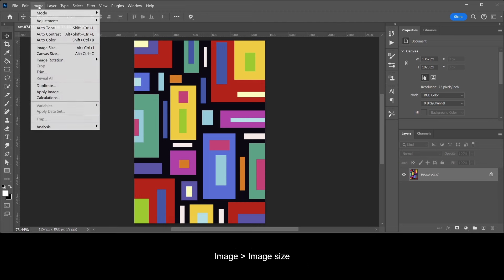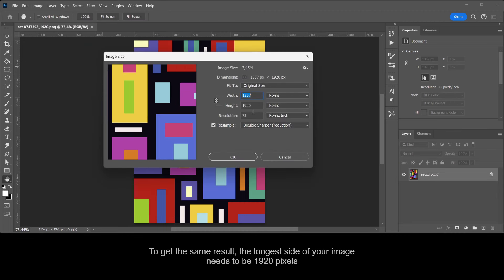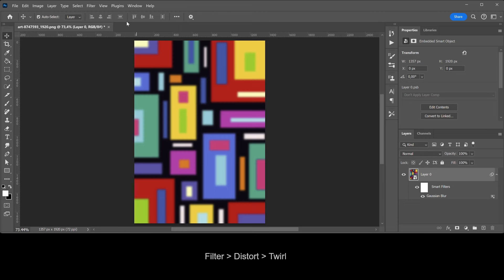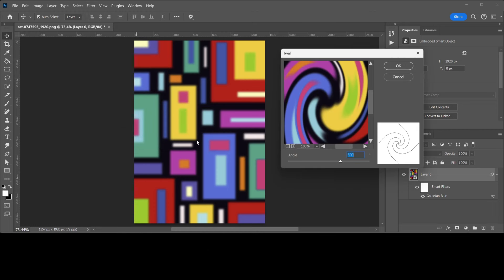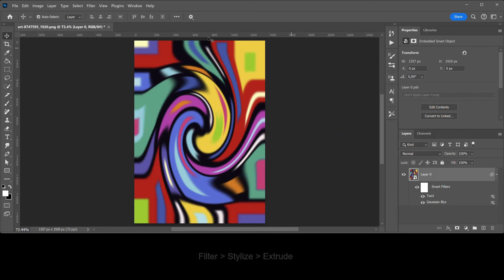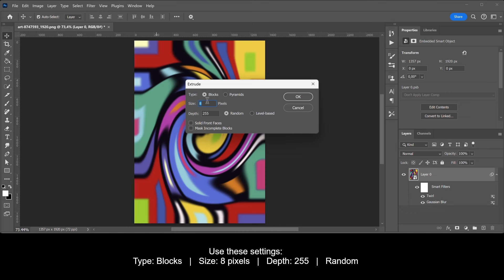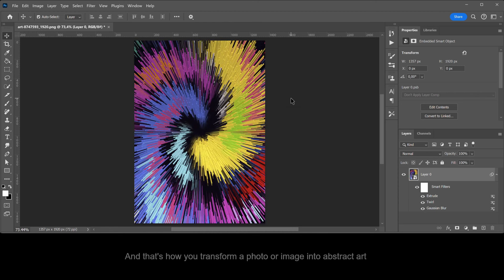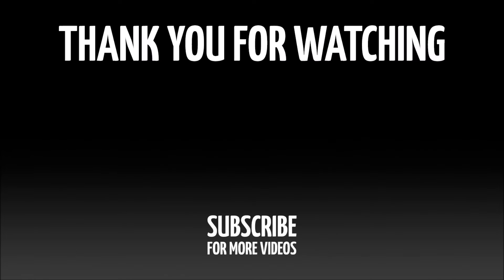Turn photo or image into abstract art | PHOTOSHOP TUTORIAL - ABSTRACT & CREATIVE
In this tutorial I'll show you how to transform a photo or an image into abstract extrude artworks in Adobe Photoshop CC 2024.